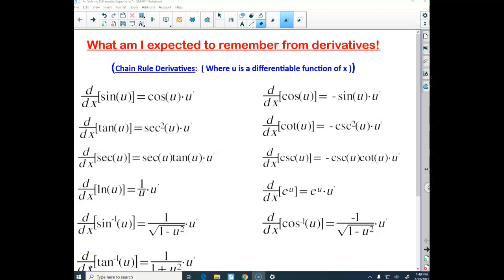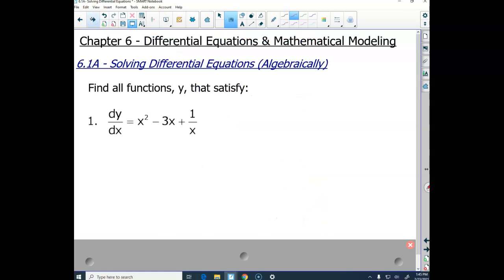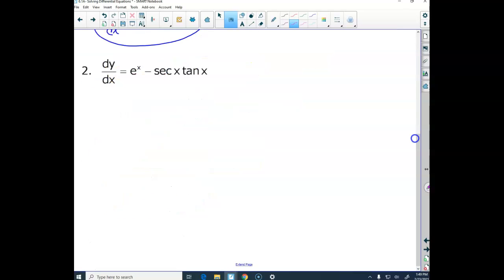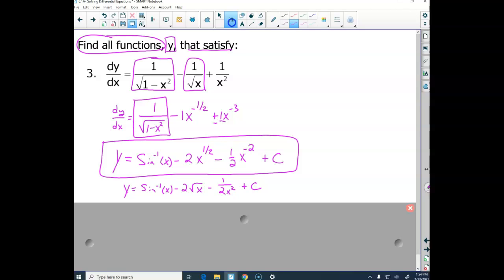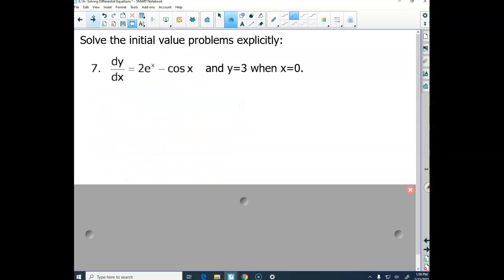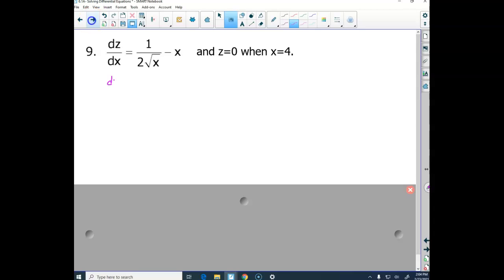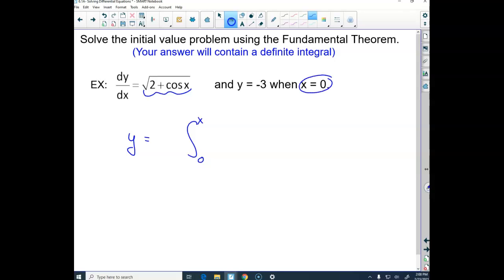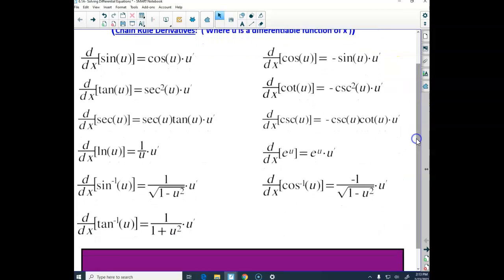6.1A~Solving Differential Equations